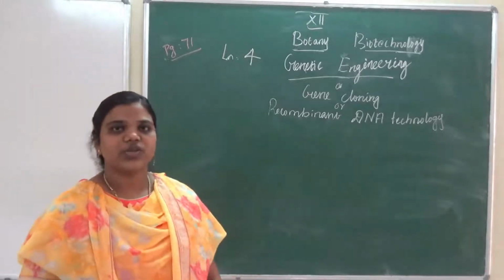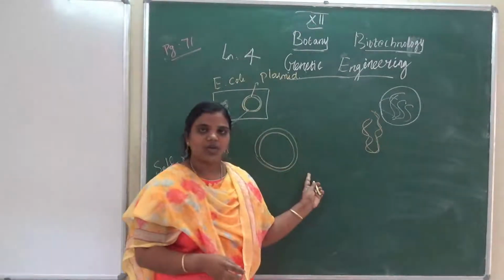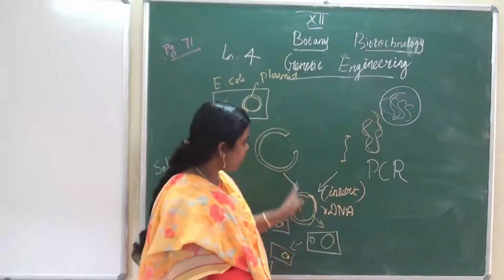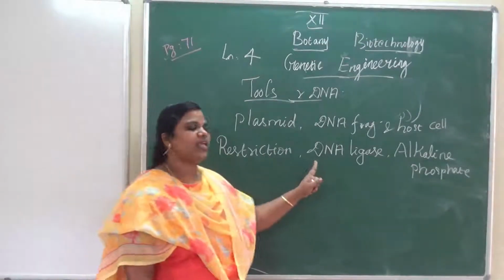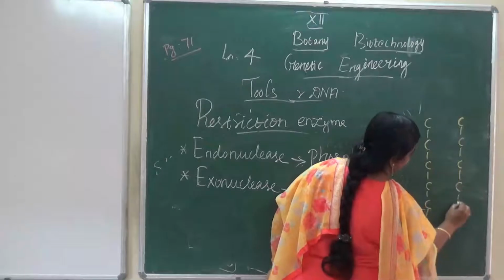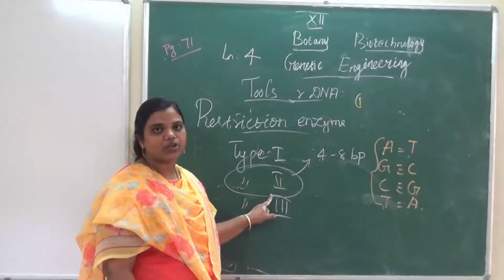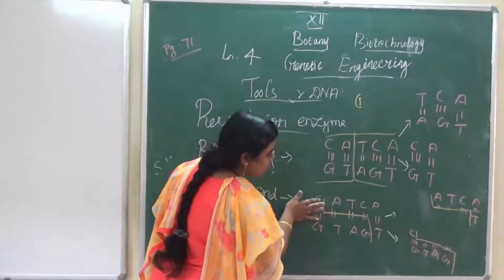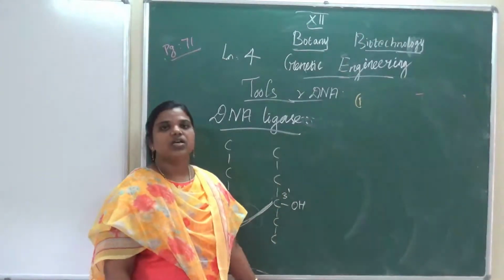12th Botany Chapter 4 Genetic Engineering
12th Botany Chapter 4 Genetic Engineering